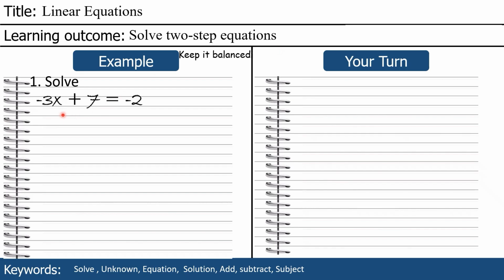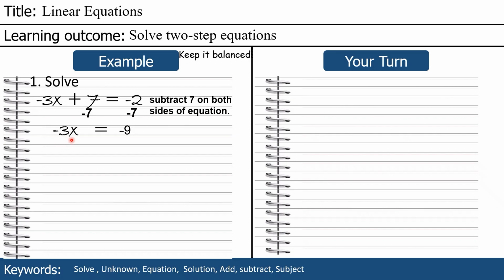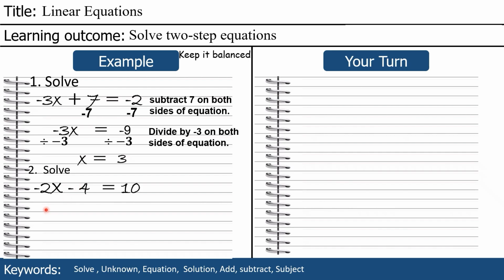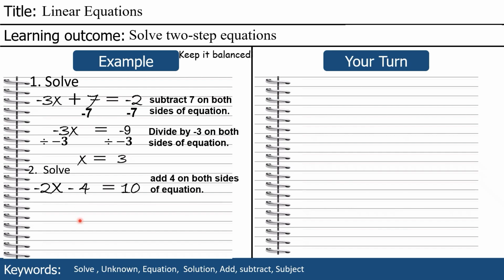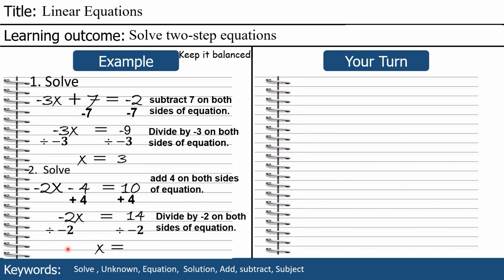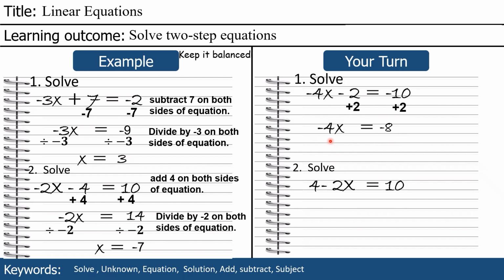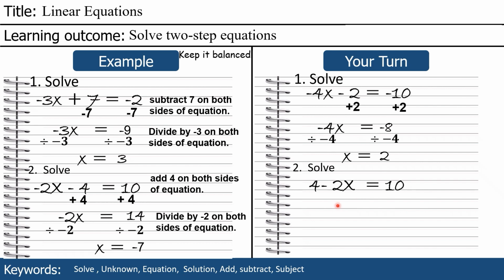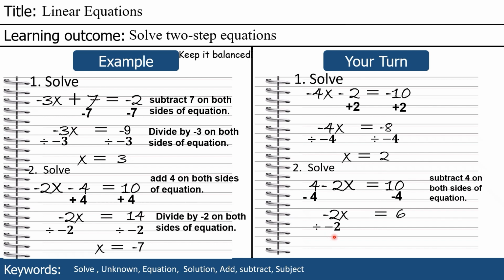Two-Step Equations with Negatives | GCSE Maths Step by Step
Struggling with two-step equations with negative numbers in GCSE Maths?

In this lesson, a UK secondary maths teacher explains how to solve two-step equations with negatives step by step, using clear examples and common exam mistakes.

This video covers:
• Two-step equations with negative coefficients
• Working with negative numbers
• Common GCSE Maths sign errors

📌 Example covered: 1 − 3x = 7

This is part 5 of a GCSE Maths equations series.